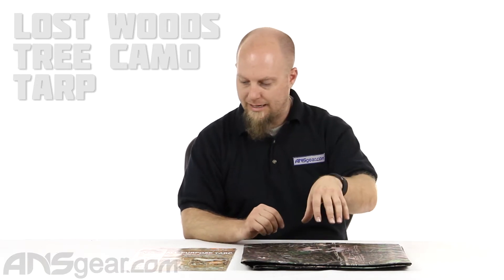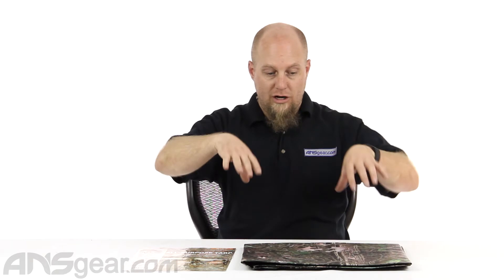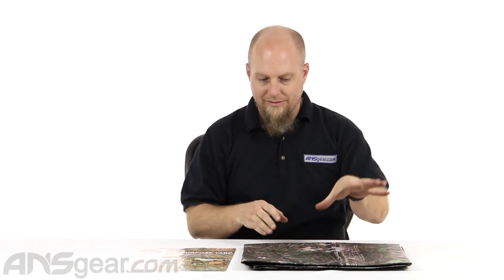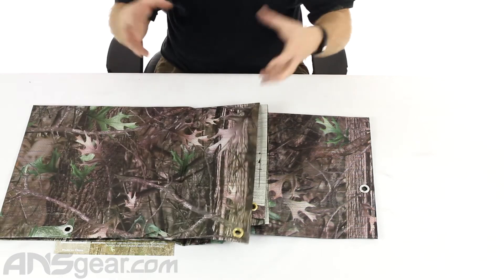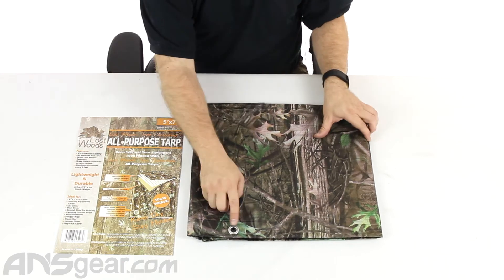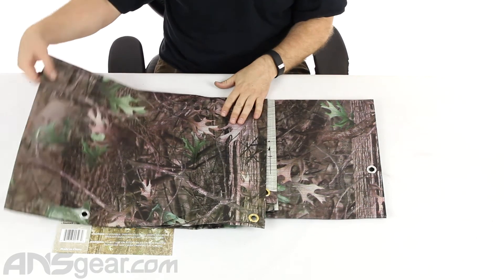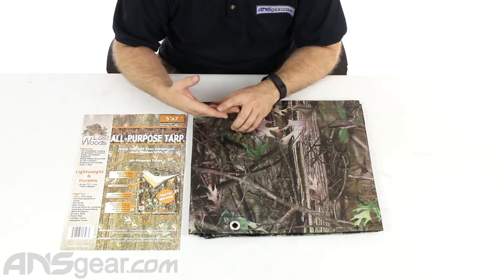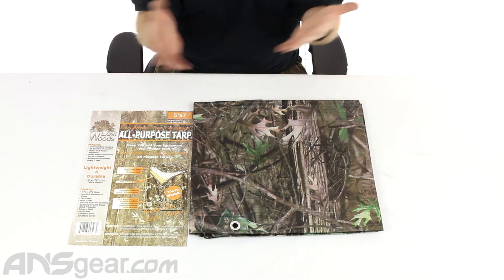Lost Woods Tree Camo Tarp - Review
To get one of these Lost Woods Tree Camo Tarps